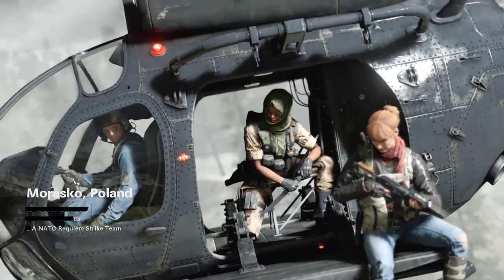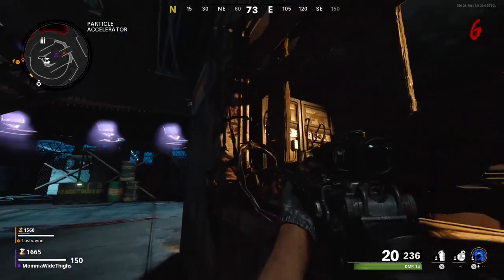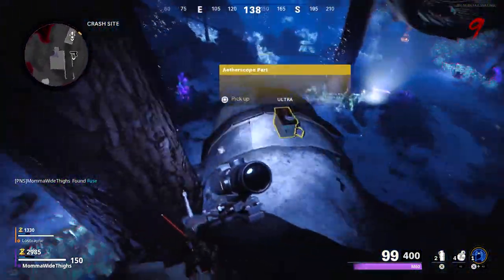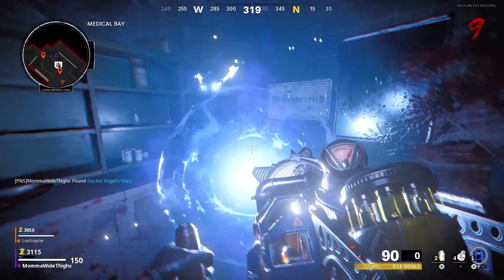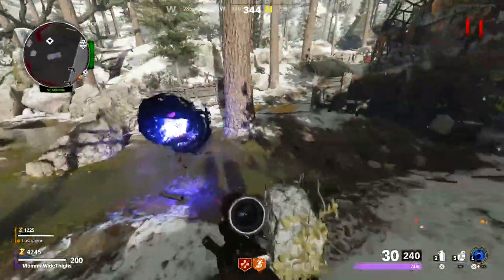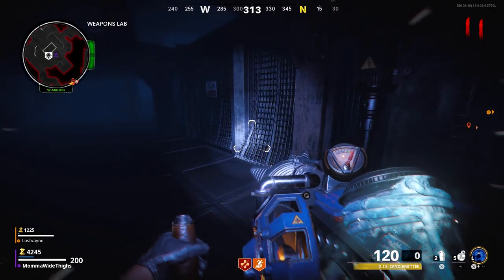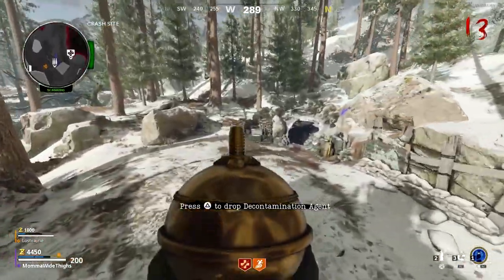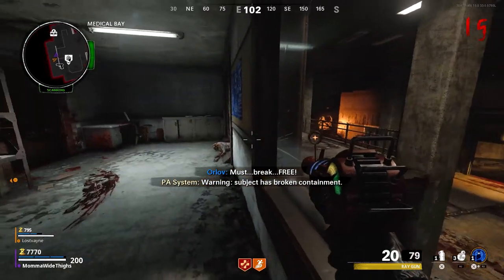Black Ops Cold War: Easy Easter Egg Guide + BIG FAIL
My friend and I kermit un-alive